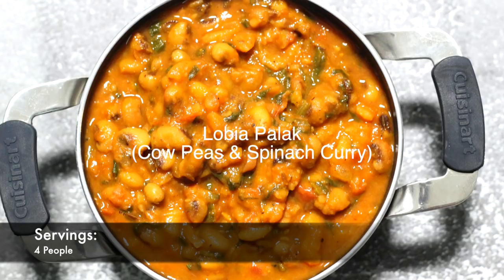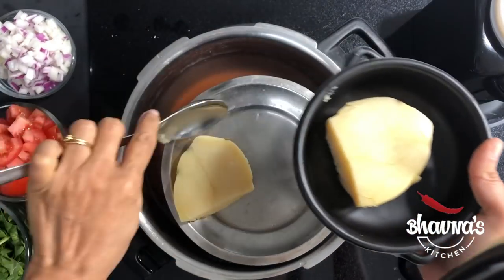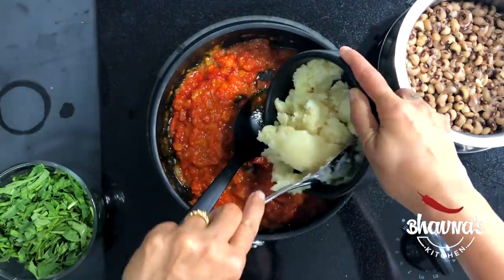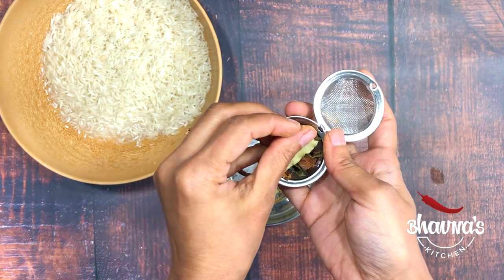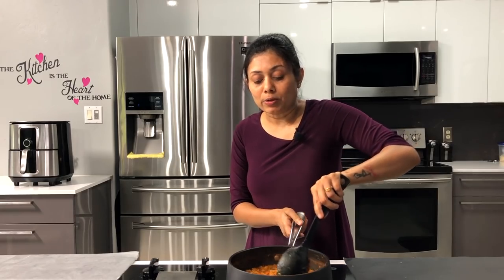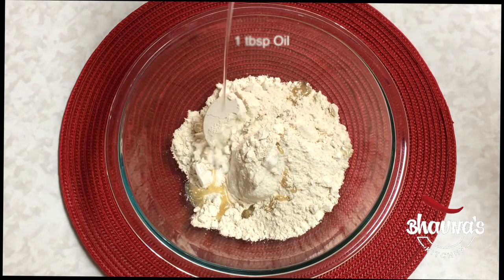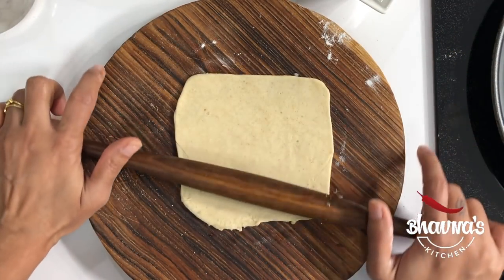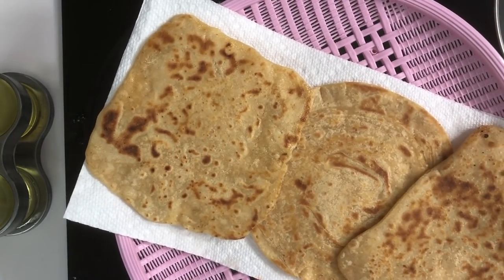How to make Lip Smacking Lobia Palak Curry, Fragrant Rice & Flaky Paratha Meal Video Recipe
cookinghsows Cooking Aloo Lobia Palak Curry (Potato Black Eyed Peas aka cow peas with spinach)
Cow Peas or Black Eyed Peas Curry with potato & spinach, Spiced infused steamed rice, & Laccha Roti Paratha full complete meal menu. Suitable for vegan. Serve Rice & Curry for gluten-free meal.
The curry can be served as a soup alone for any busy weeknight. Add more water or vegetable stock for soup consistency.